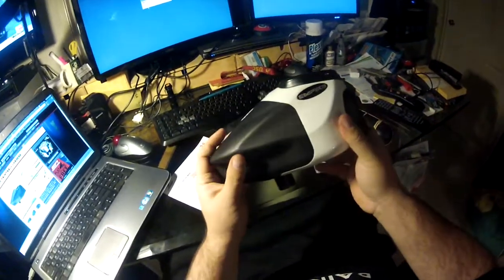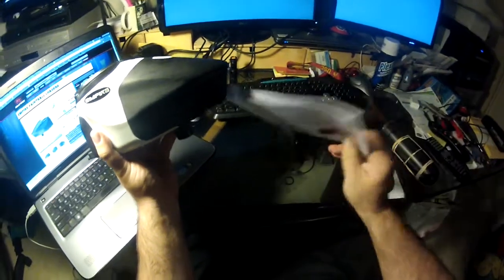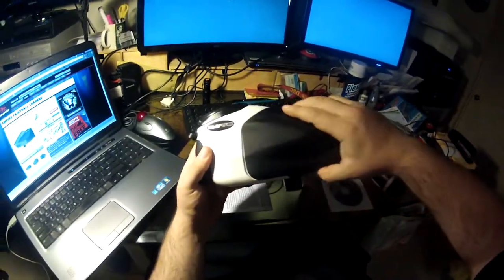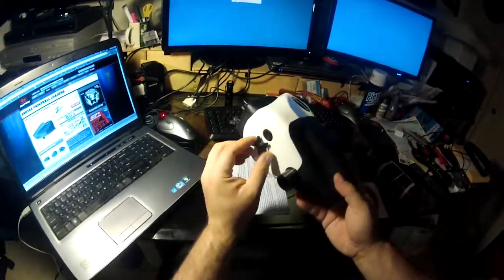Empire Prophecy Z2 Paintball Hopper Loader - Black and White Shells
This is the Empire Prophecy Z2 - thinning out the herd of hoppers I have here and don't need this one anymore.  This is a little test just feeding reballs which some hoppers won't even feed since their rubber and not quite the same consistency/texture as actual paint balls.  So this is a decent test in fact.  Some hoppers the manufacturer won't even certify for use with reballs.

These are good hoppers.  They have the electronic anti jam which attempts to sense and then handle jams and for the most part shooting crappy paint it seems to keep feeding.  It's also easy to take apart but not as easy to take apart as the Spire.  It' better on batteries then the Spire but not as good on batteries as the Rotor.  I would imagine that is due to the electronic antijam that both the Spire and Z2 have over the Rotor.  Though, neither are terrible terrible by any means.  I liked being able to mix and match the black and white pieces to kinda customize it a bit.  I also liked that the aftermarket shell here in white is a bit stronger than the stock shell.  The aftermarket white shell is the tougher glass filled nylon type similar to the shells on the Rotor and the Spire.  It's definitely tougher than the stock shell.